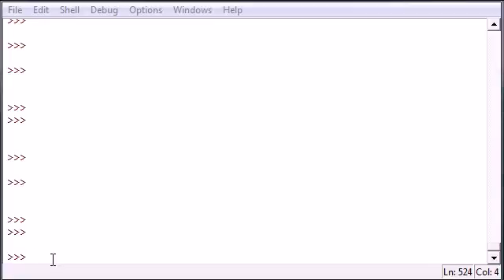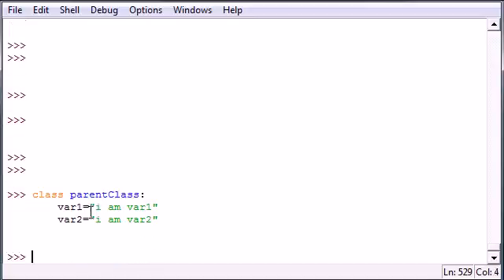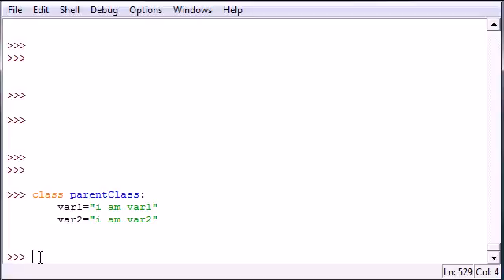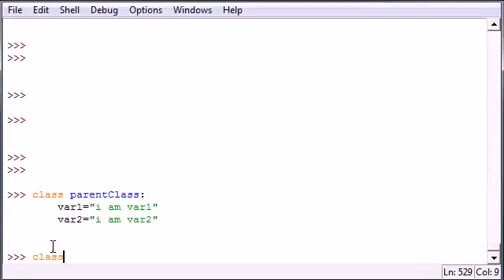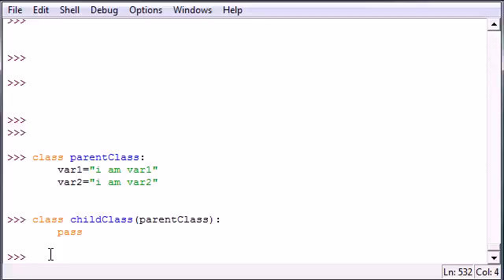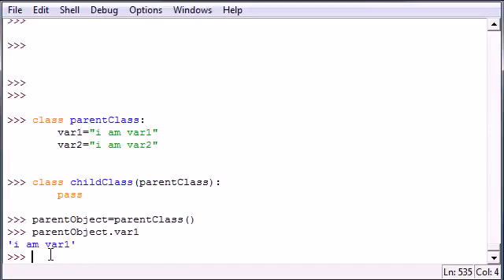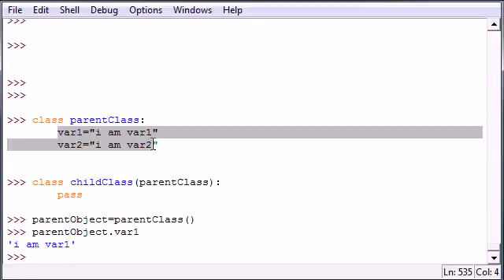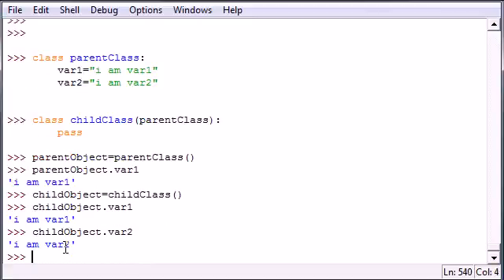Python Programming Tutorial 34 Subclasses Superclasses